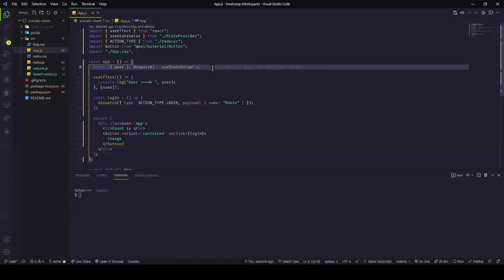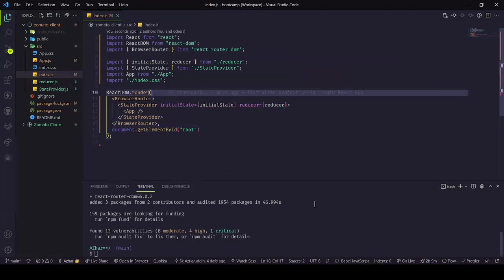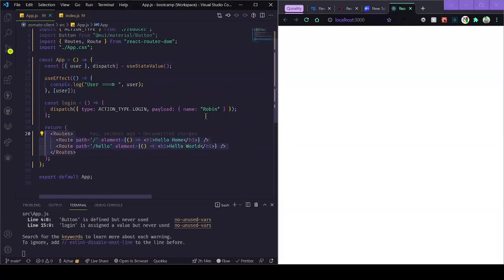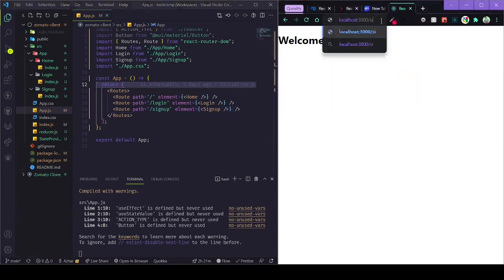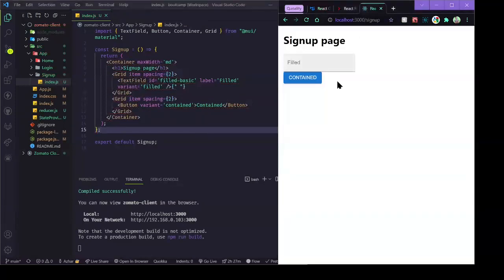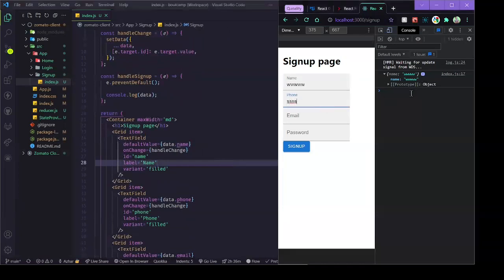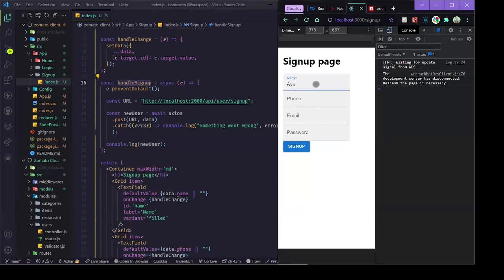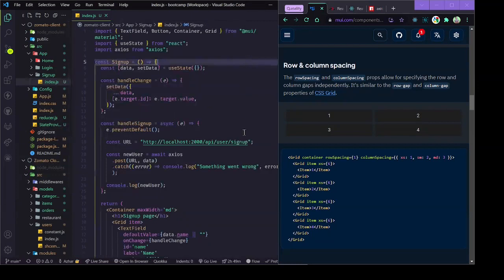DAY 10: 15 Days MERN Stack Bootcamp